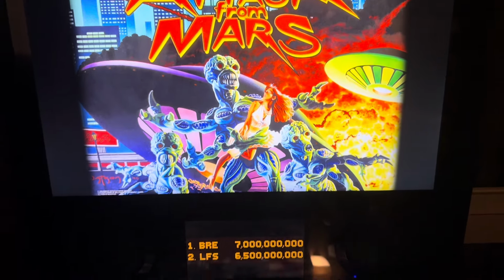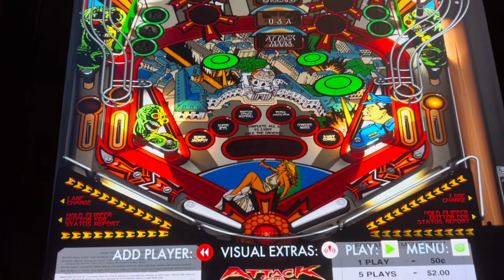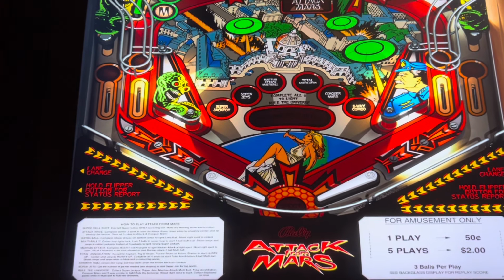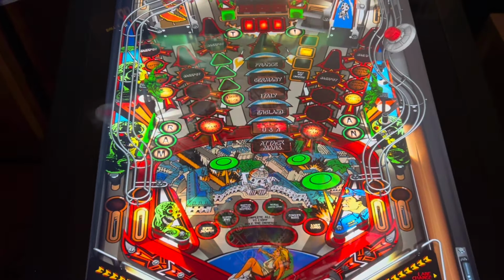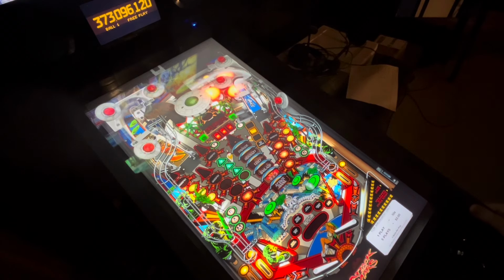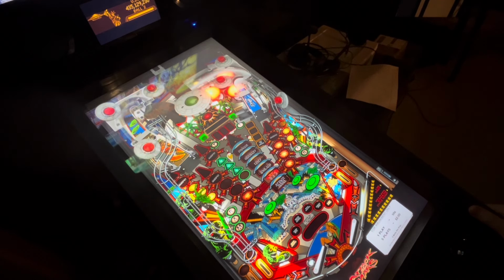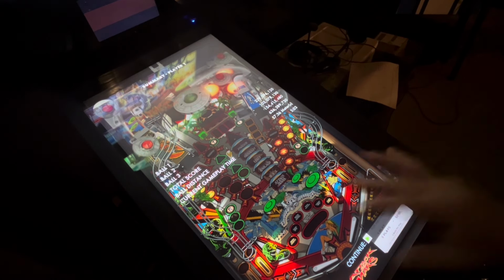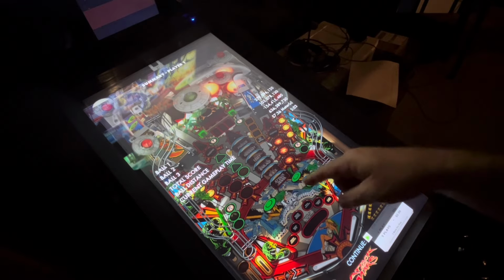AtGames Legends Pinball 4K Attack From Mars Thoughts and Gameplay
A quick overview of what Zen has provided to AtGames with Attack From Mars. Is it worth the $5 right now or should you wait?